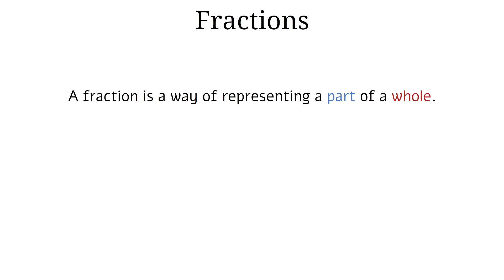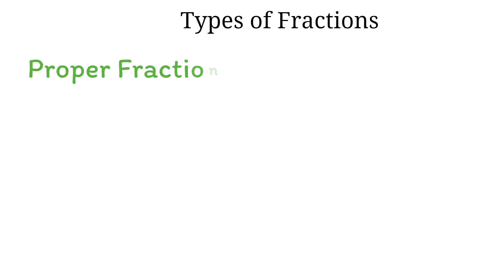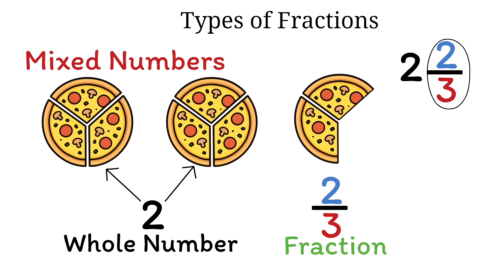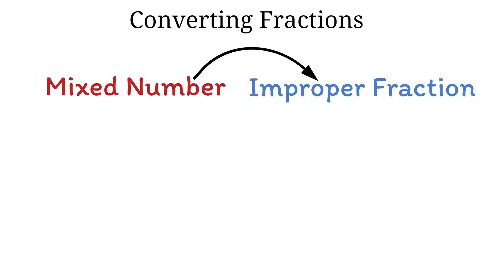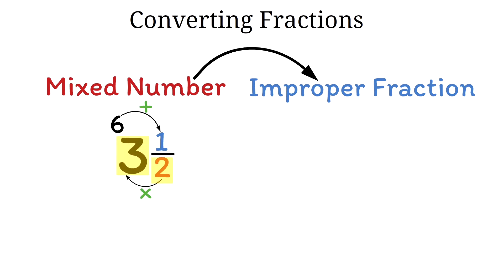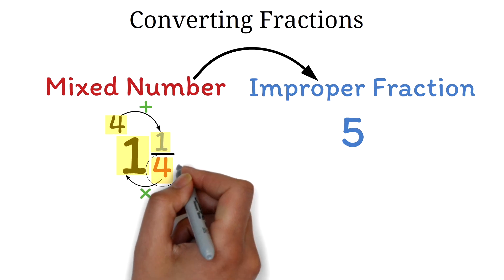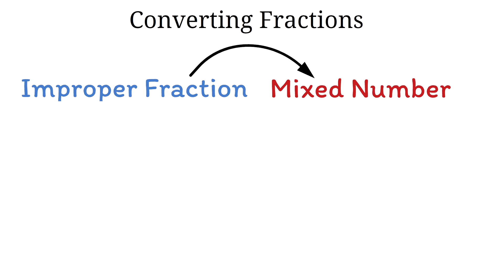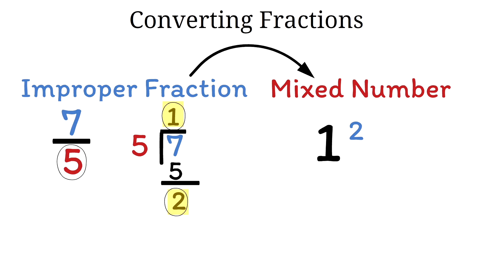Fractions Made Easy With Pizza Slices!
Struggling with fractions? In this step-by-step fraction video, we'll break down everything you need to know about fractions-from understanding numerators and denominators, to mastering proper fractions, improper fractions, and mixed numbers. We'll also walk you through how to convert between mixed numbers and improper fractions, using simple, real-life examples like pizza and apples!

👉 This is the first video in our full Fractions Series designed to help you build a strong foundation in math.

Get Our Premium Algebra Course -- ultimate-algebra.com
Over 200+ videos with quizzes, covers pre-algebra, algebra 1 and algebra 2.

Get step by step videos, covering everything you need to Pass.
Practice Test, VIP community and More.